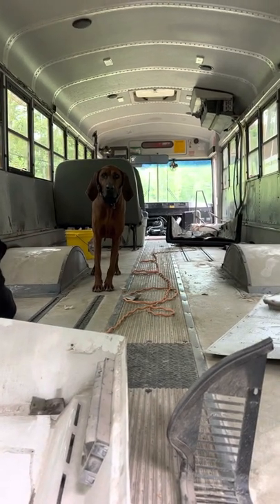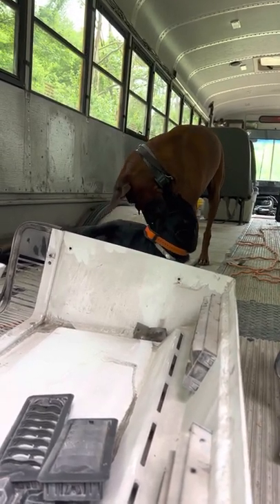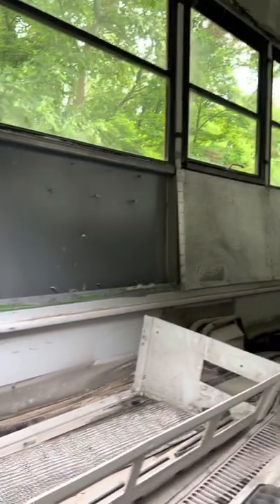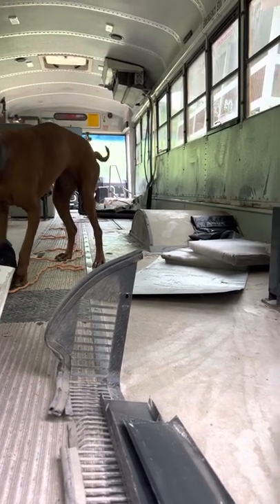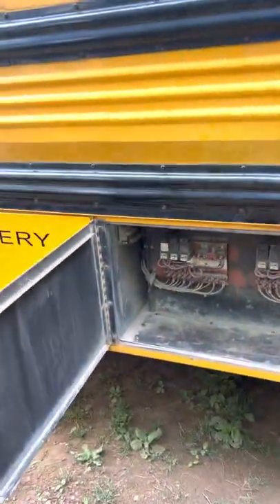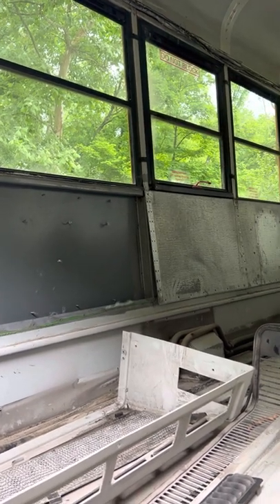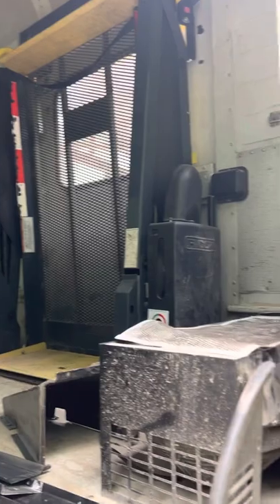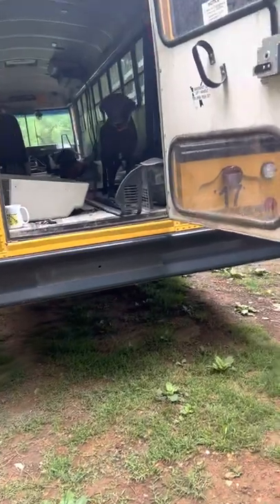1st 72hrs with bus, stripping the seats to sell for scrap